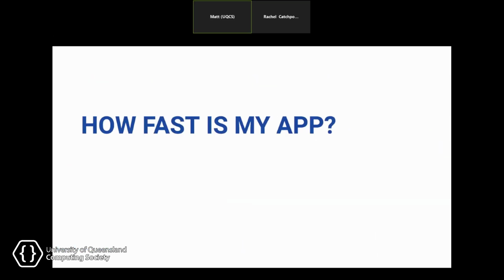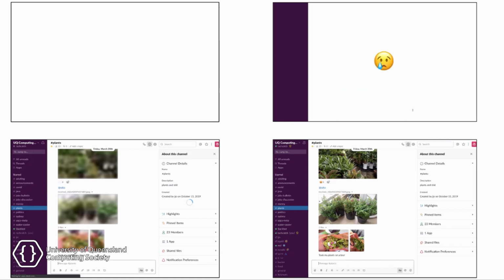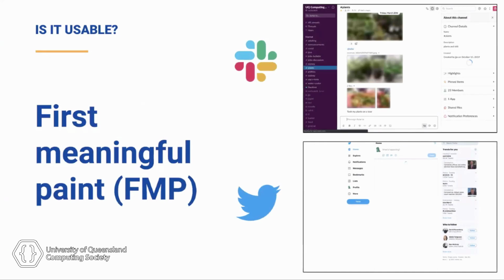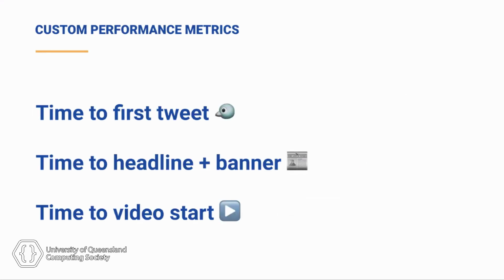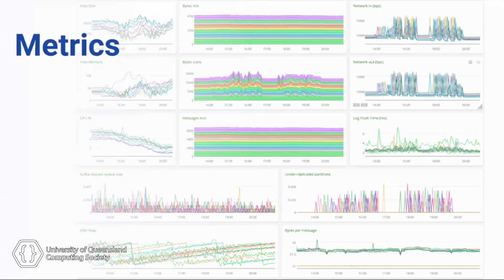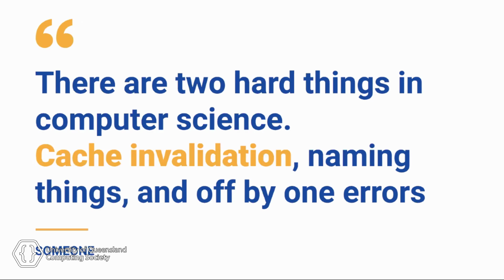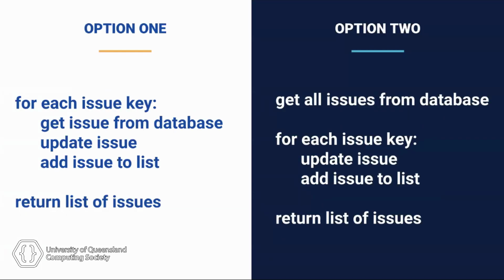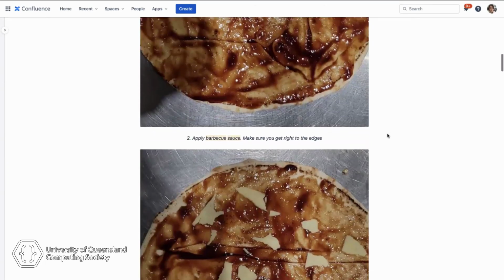Gotta Go Fast: Introduction to Web Performance with Rachel Catchpoole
We all want webpages to be fast - but what exactly does that mean, and how do the engineers behind the scenes achieve it?

This talk will discuss various web performance concepts that have become standard in industry, and how Atlassian developers have used them to choose what to optimise.

Tune in to find out the answers to questions like, wait, isn’t it obvious if a webpage is fast or not? What does a backend developer have to do with web performance? How do you know when to stop optimisation work? Will I ever use COMP3506 in industry? Is Atlassian still hiring amidst the coronavirus outbreak?

Rachel graduated from UQ in 2016 and now works as a backend developer on Jira cloud performance at Atlassian.

Virtual pizza will be served! For everyone's health, this event will now be hosted online. More details will be announced closer to the date.
Where: Online (Livestream)
When: 6:00–7:00 PM, Tuesday March 24th